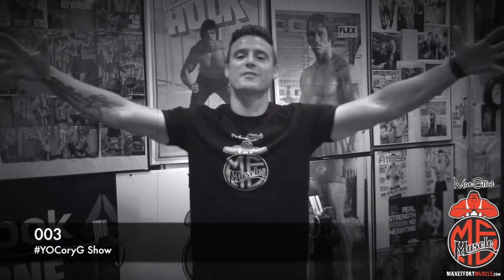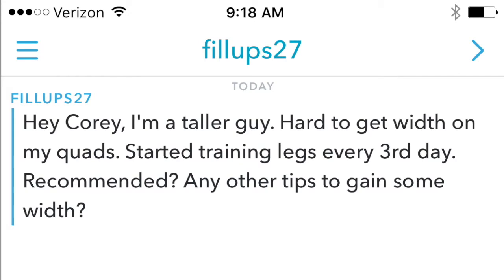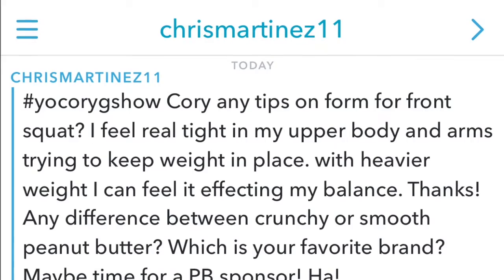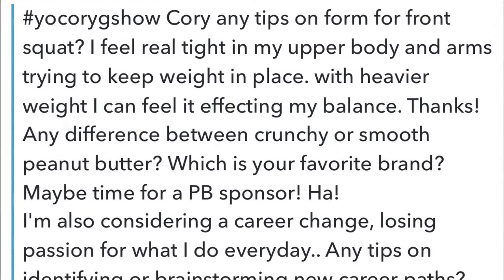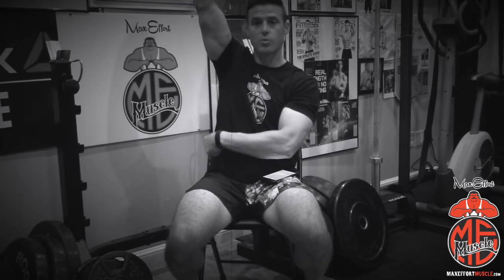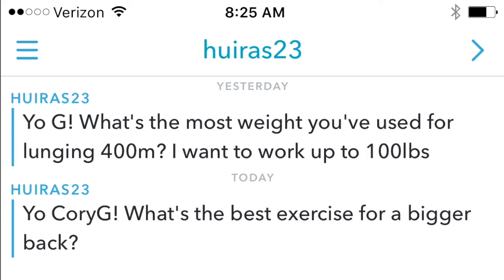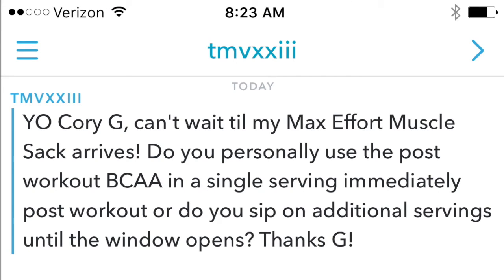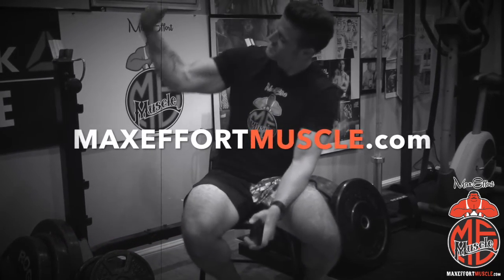YoCoryG Show Episode 3 | Cory Gregory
Welcome to the first episode of the YoCoryG show with Cory Gregory! On this episode Cory answers some great weightlifting questions on social media that will bring a ton of value whether you're a novice weightlifter or you're experienced!